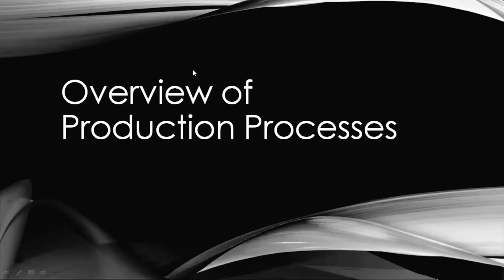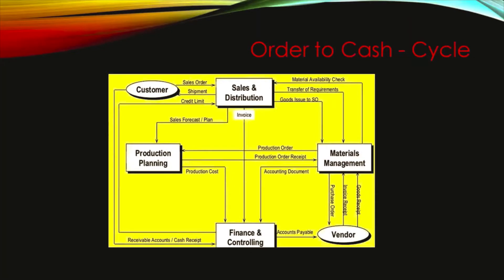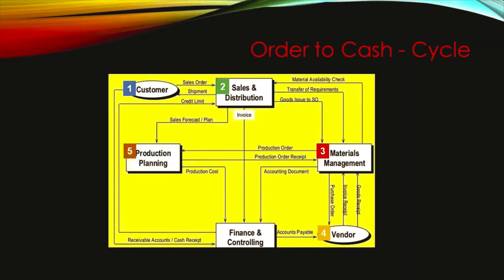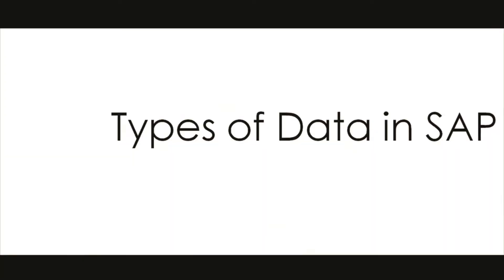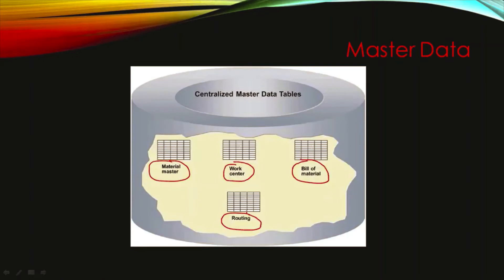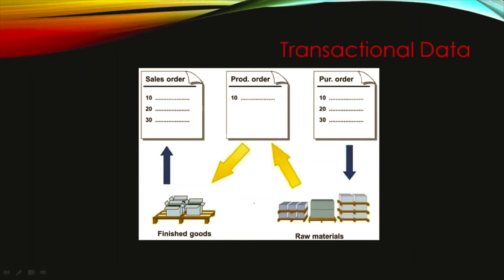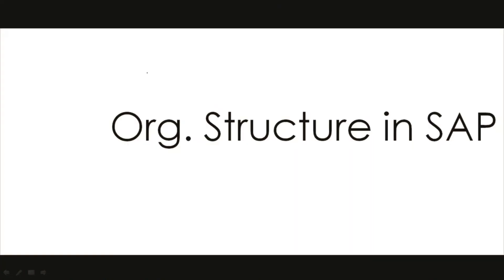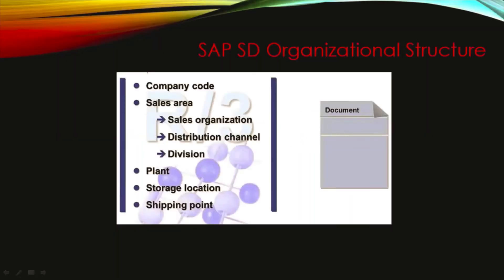SAP PP - Overview of production planning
In this video you will learn about overview of SAP PP Production planning
Contents :
- Order to cash cycle
- Master data ,transactional data, customizing data
- Organizational structure
- Industries in PP production planning

Coming session will upload master data related to SAP PP